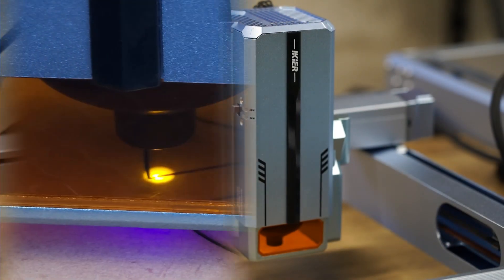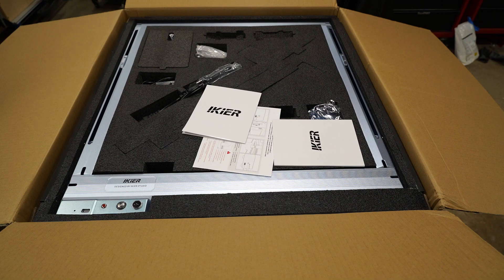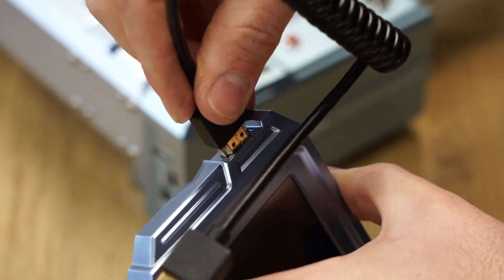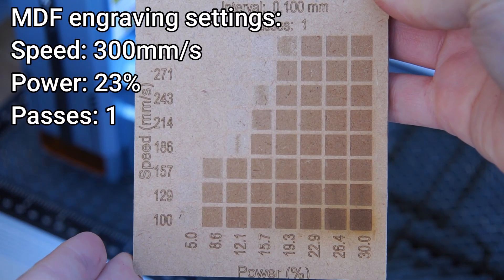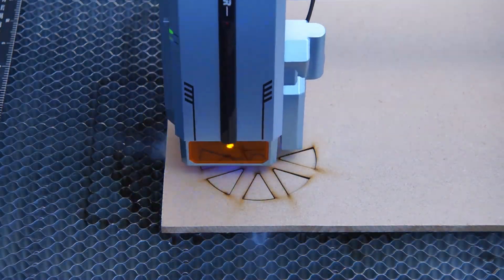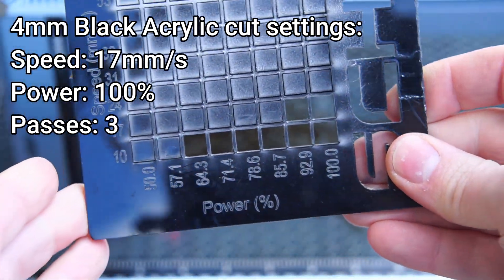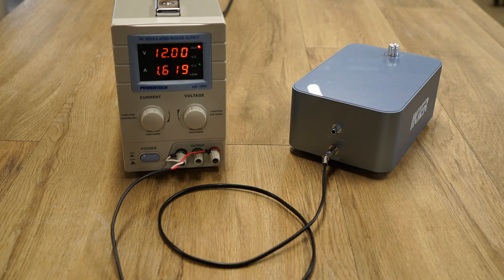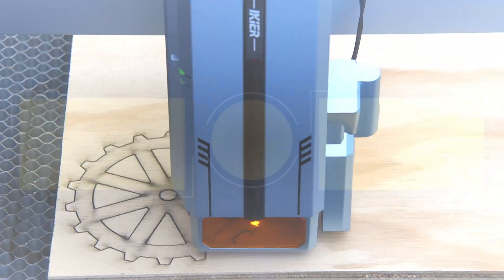iKier K1 Pro-Max 48W Laser Review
Instructables Digit project by "ghettobastler"

0:00 Intro
1:14 Unboxing/Assembly
3:24 Cut and engraving tests
7:52 Air Compressor compaison
9:29 Final thoughts